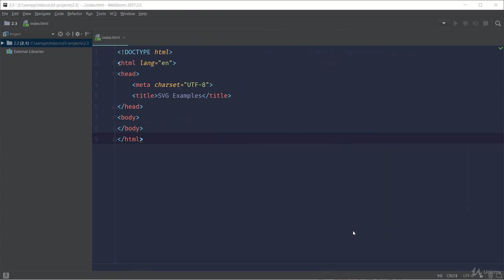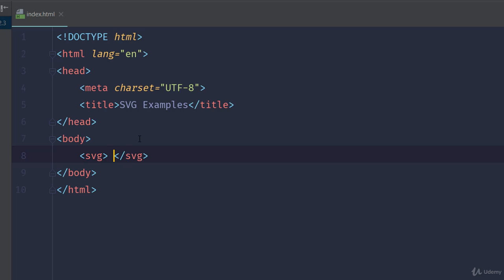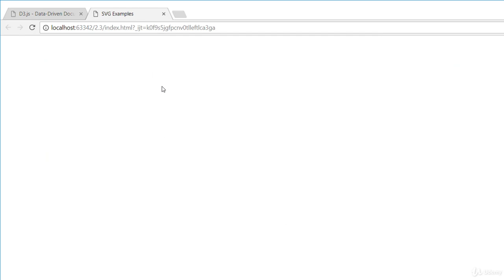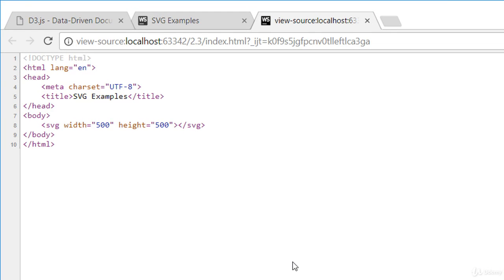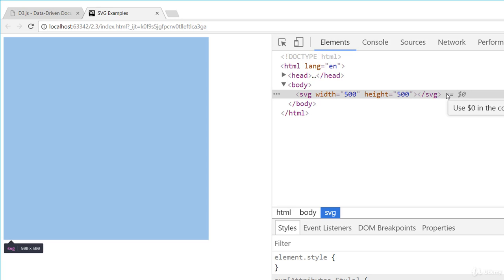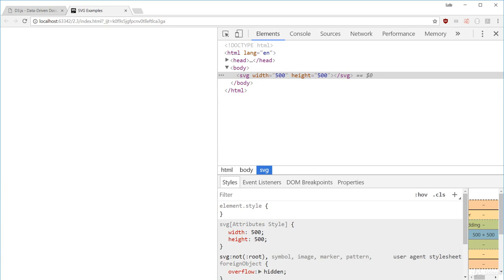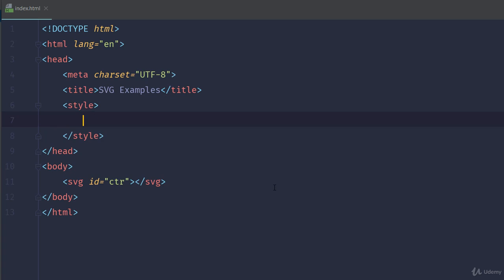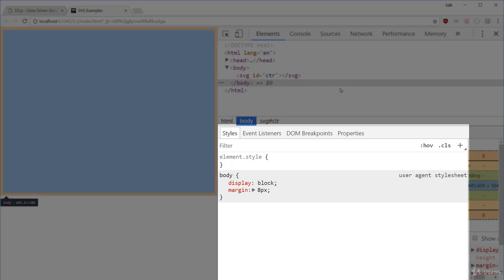Learn and Understand D3.js for Data Visualization : Creating SVG images